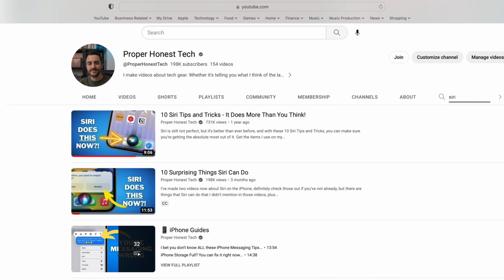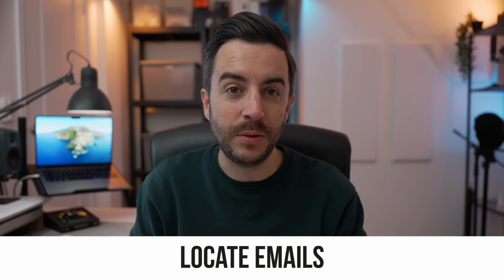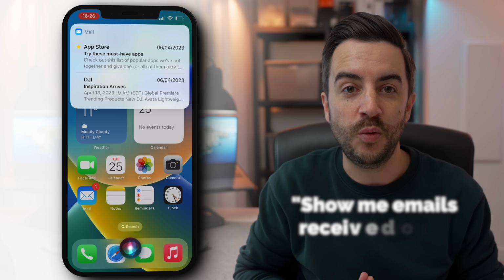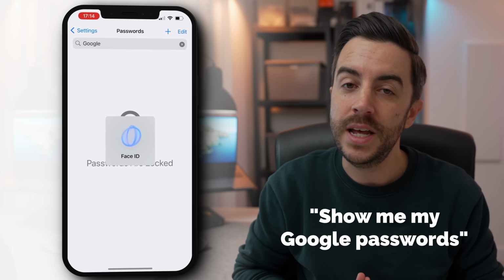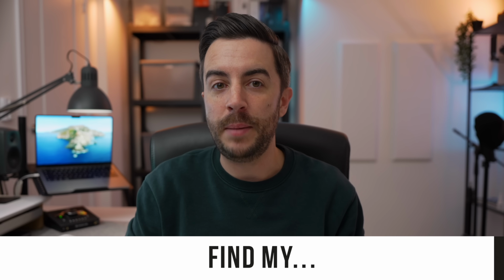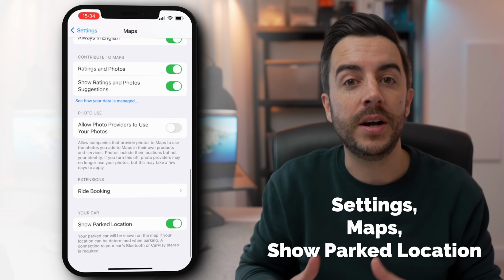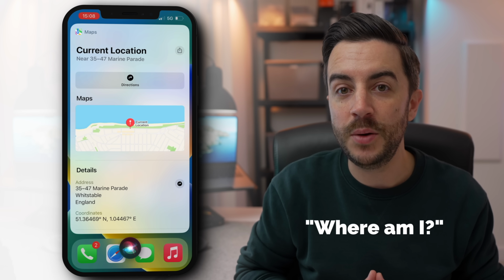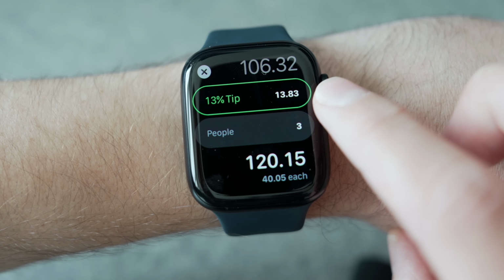12 GENUINELY USEFUL Siri Commands You Probably Didn’t Know (2023)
I’ve made quite a bit of content about Siri here on the channel, and I’m very aware that it lags behind a lot of the voice assistant competition, especially as AI is starting to become more widely adopted, but for better or worse, Siri is the tool that over 1.3 billion of us have access to, so we might as well try and get the most out of it.

Chapters;
0:00 - Intro
0:37 - Send a voice note
1:22 - Locate emails
2:09 - Show passwords
4:22 - More detailed weather
5:17 - How do you say?
6:18 - Call via Speaker
6:51 - Find My
7:57 - Share location
8:51 - Screenshot and send
9:18 - Work out a tip
10:07 - How long until?
10:53 - Am I free?
11:27 - End